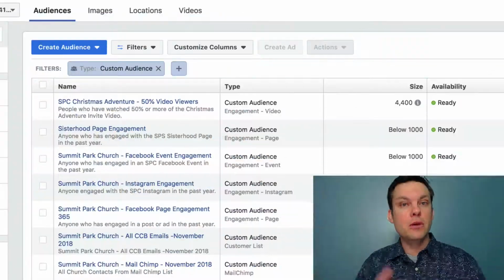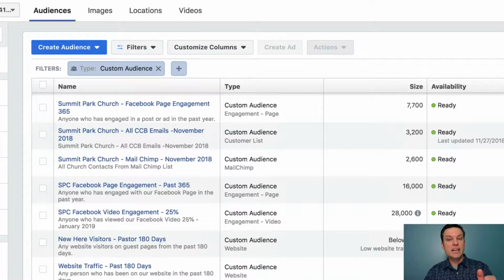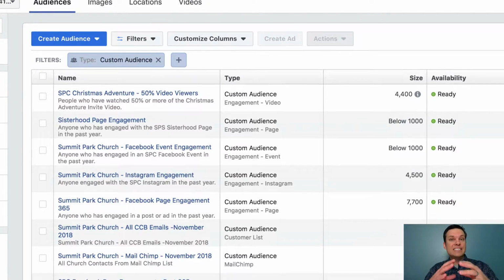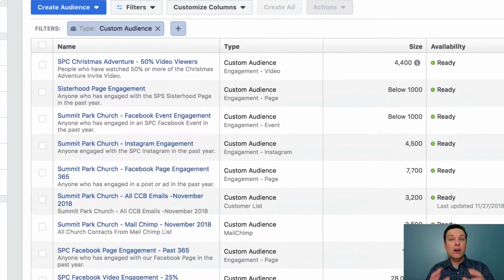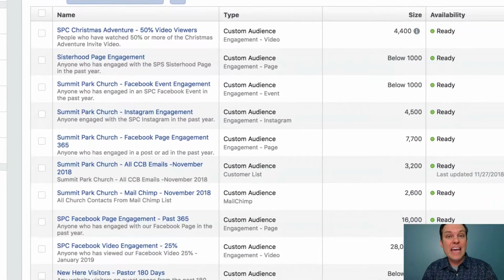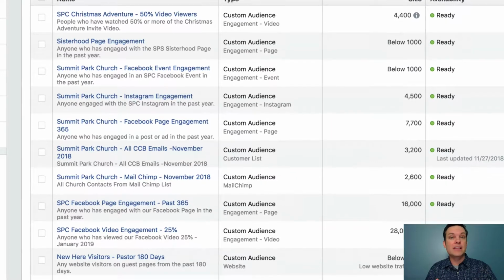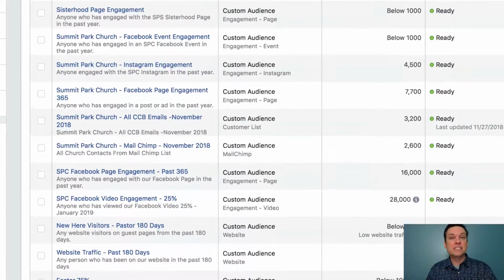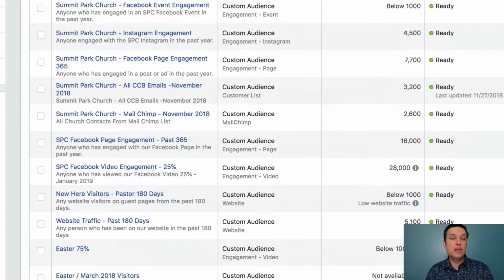Easter Tip #13 - Do This Now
Do these few steps with your church's website and Facebook Page in order to make a big difference as you get closer to Easter.